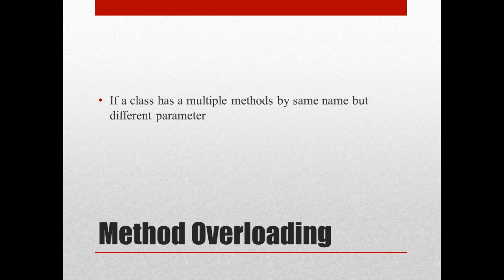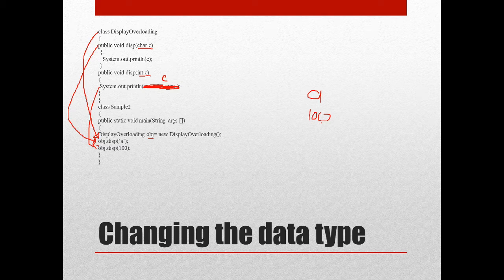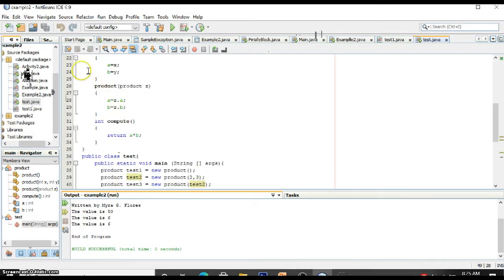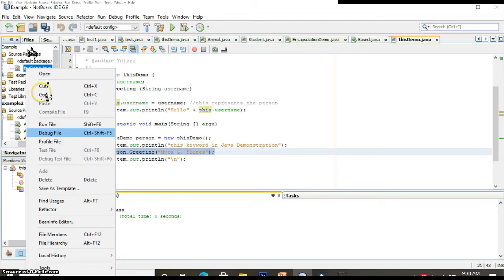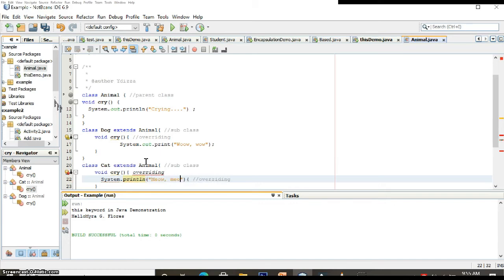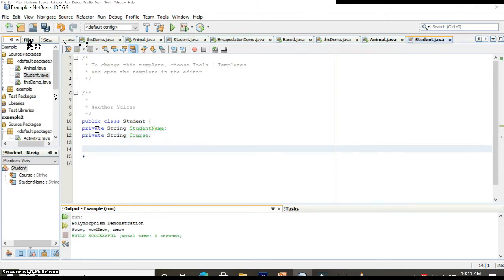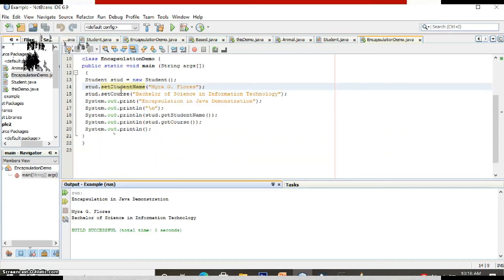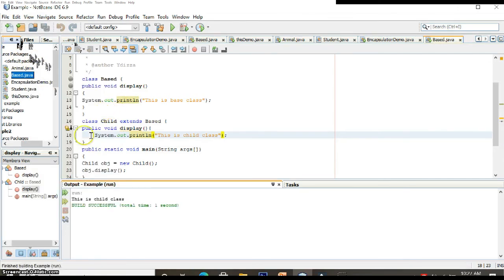OOPLecture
This is the lesson for Object Oriented Programming